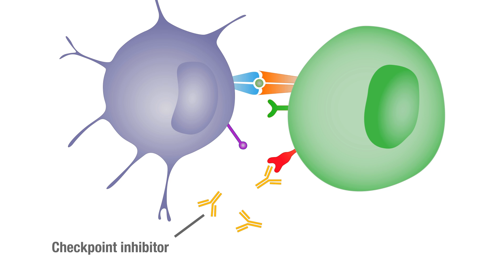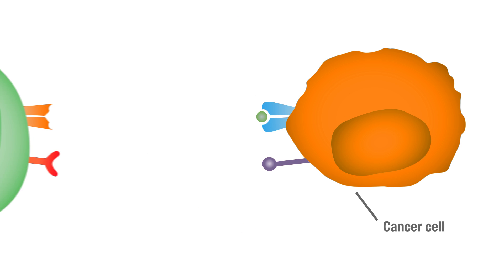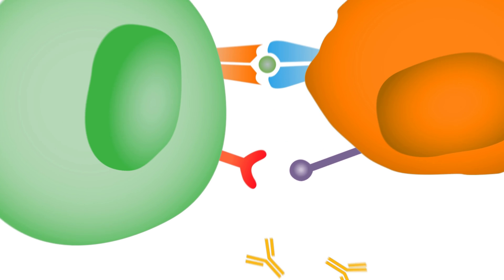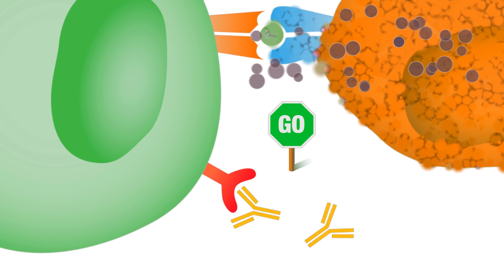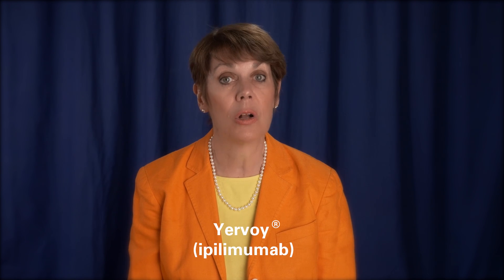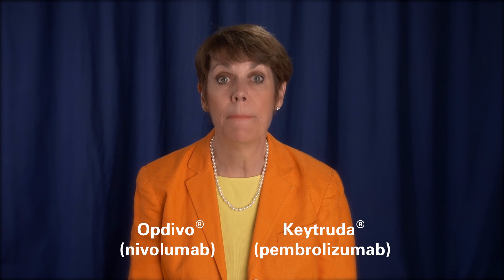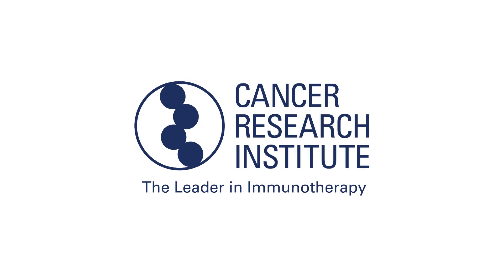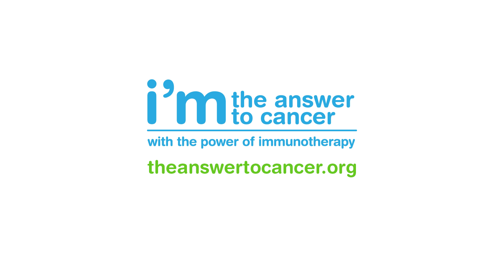Checkpoint Inhibitors: Taking the Brakes Off the Immune System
This video is part of the Cancer Research Institute’s series “Immunotherapy: 5 Ways to Stop Cancer.” For more information on treating cancer with immunotherapy,
Checkpoint inhibitors are a very promising avenue for treating cancer. Imagine the immune system is a car, complete with brake and accelerator pedals, telling it when to move forward and attack, and when to stay still. Checkpoint inhibitors disengage the immune system’s brakes, allowing it to attack the cancer cells at full speed. Already approved to treat melanoma and certain lung cancers, therapies like Yervoy (ipilimumab), Keytruda (pembrolizumab), Opdivo (nivolumab), and others may have applications in dozens of additional cancer types.